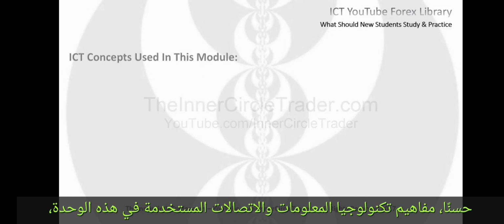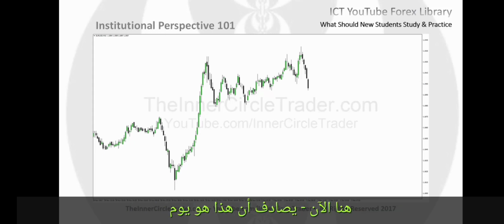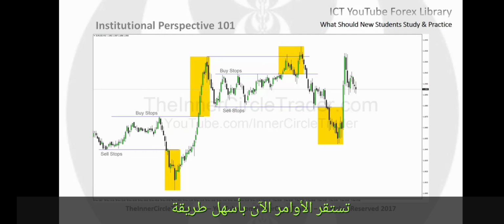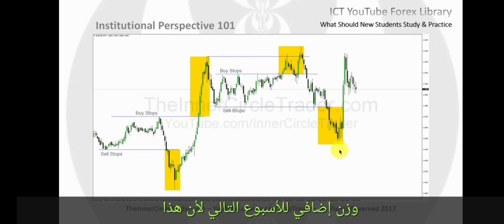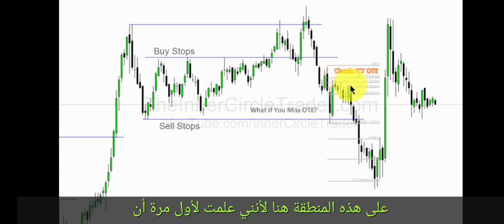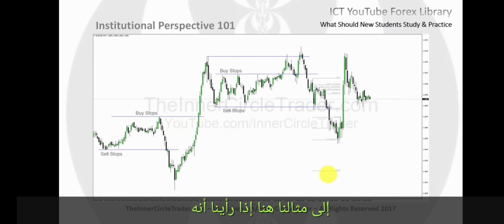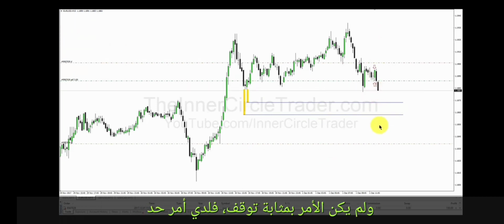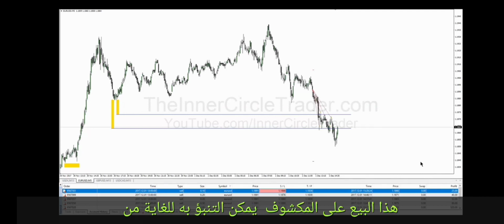( الماركت ميكر برايمر مترجم ) م_1. ما الذي يجب على المتداولين الجدد التركيز علية